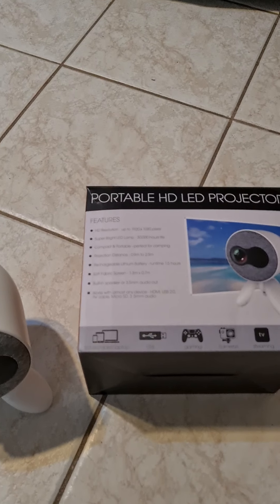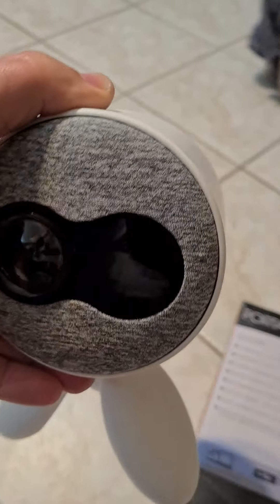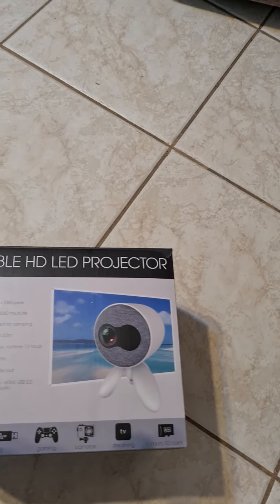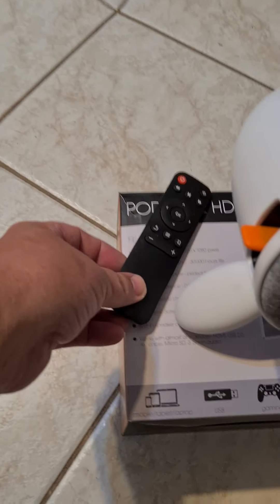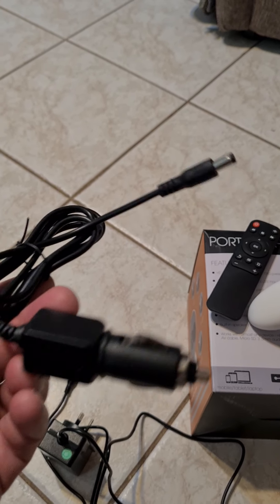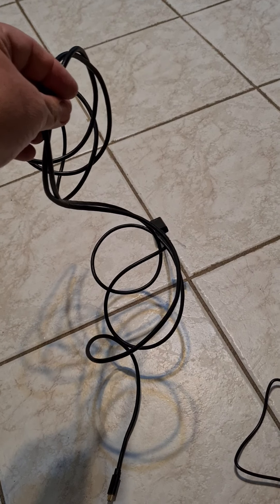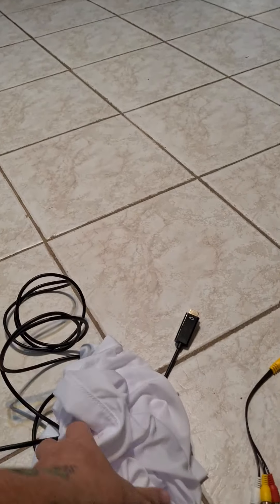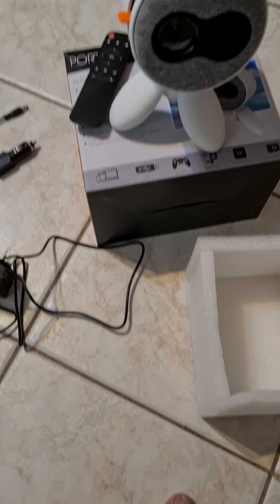Projecta hd led portable rechargeable review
portable projector usb hdmi rechargeable